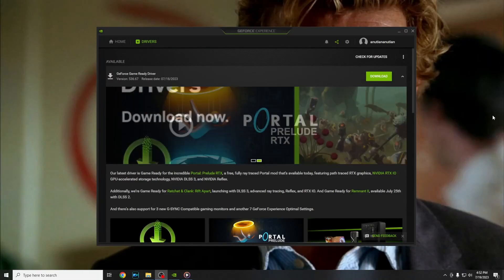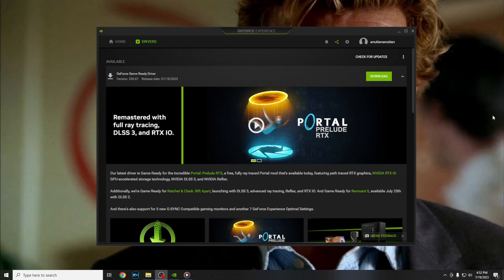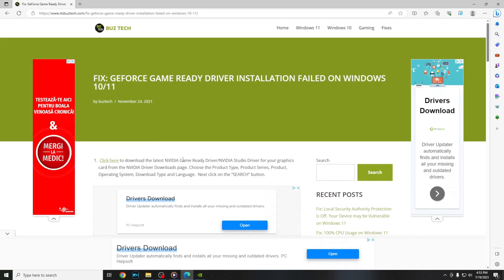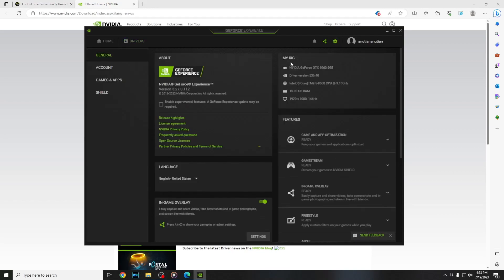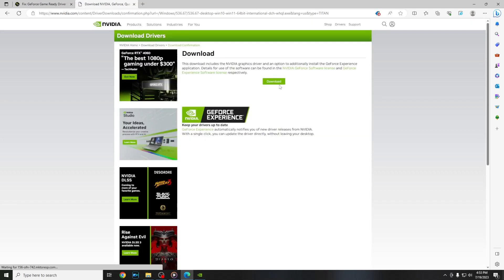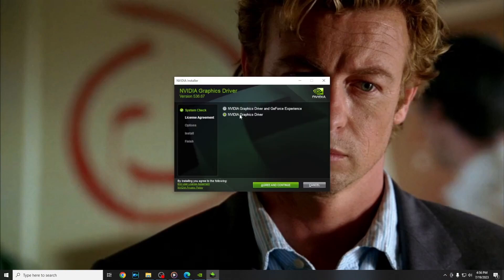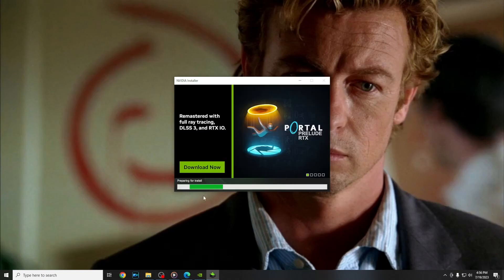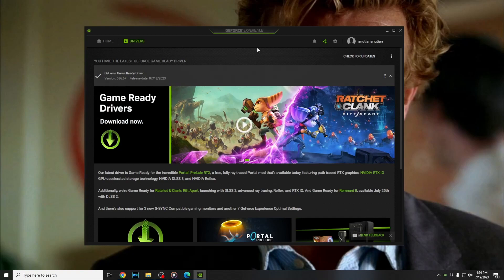Fix: GeForce Driver 536.67 Installation Failed on Windows